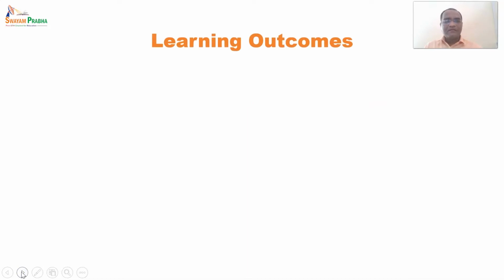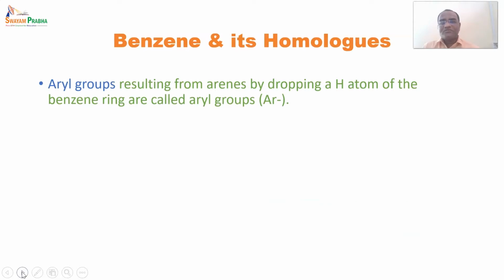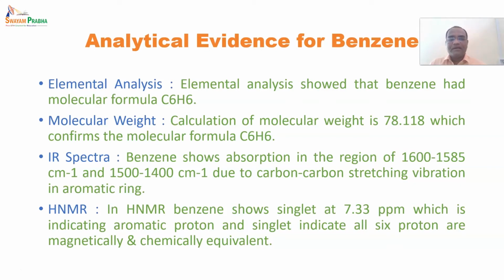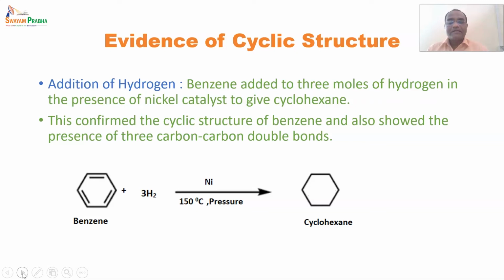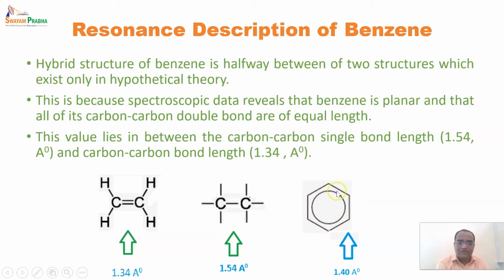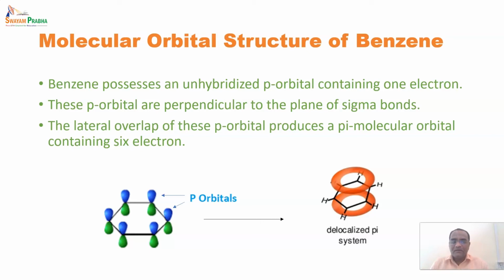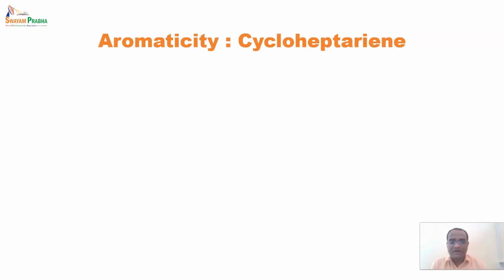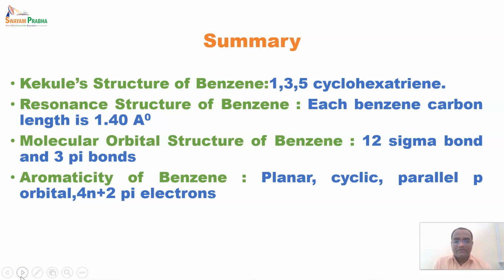Lecture POC-ll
Subject:Pharmacy
Course:Pharmaceutical Organic Chemistry-ll